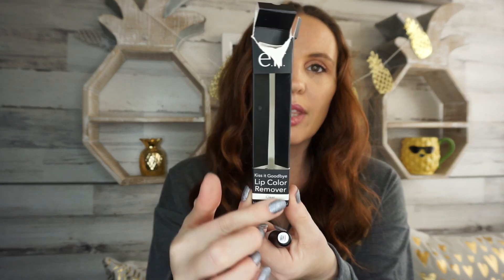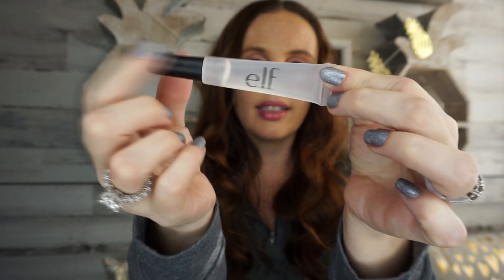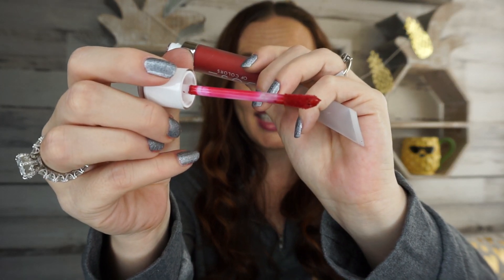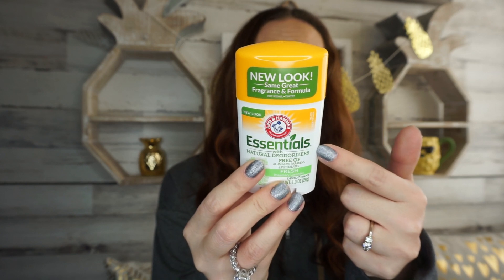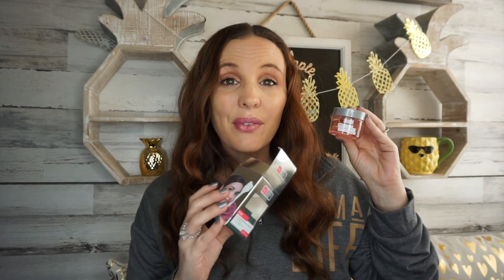DOLLAR TREE UPDATE # 10| DOLLAR TREE REVIEWS SHOULD YOU BUY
Thanks you all so much I hope my video’s help you 💕